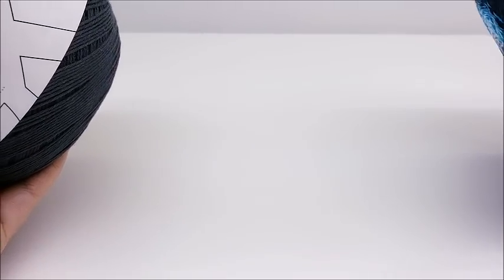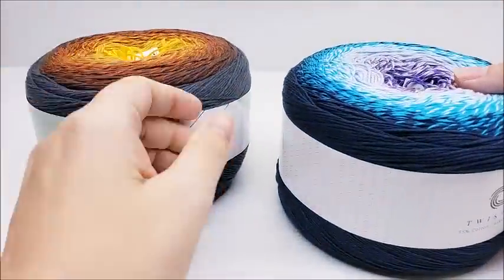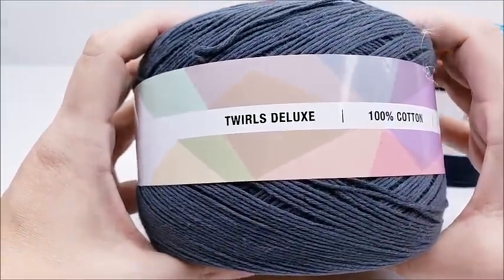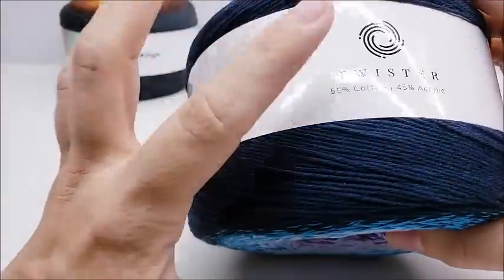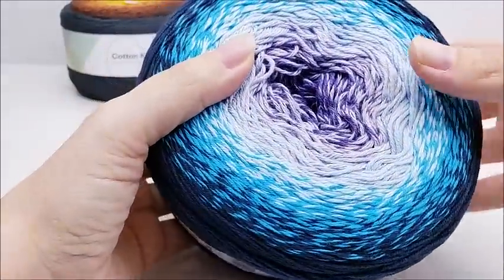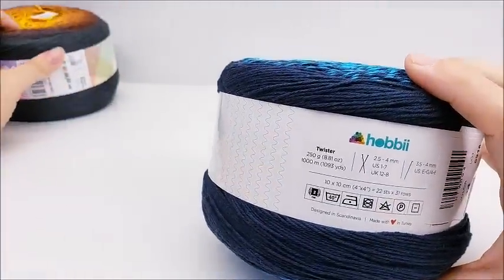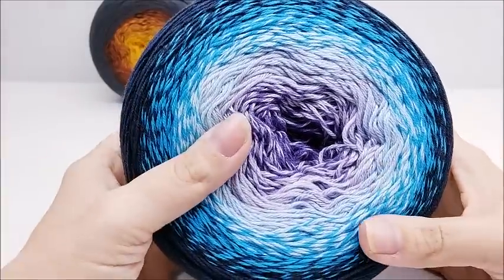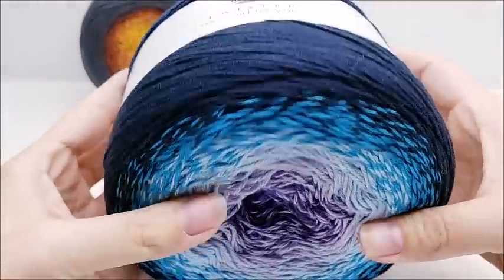Yarn Review - Hobbii Twister and Cotton Kings Yarn | Bag-O-Day Crochet video